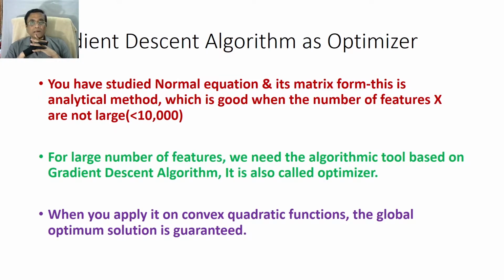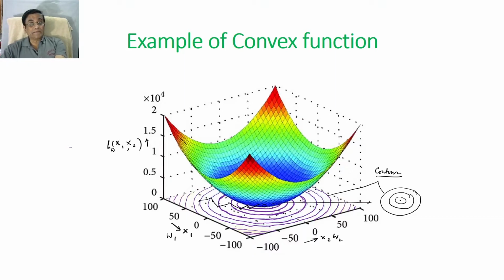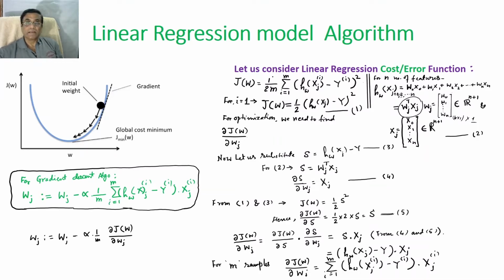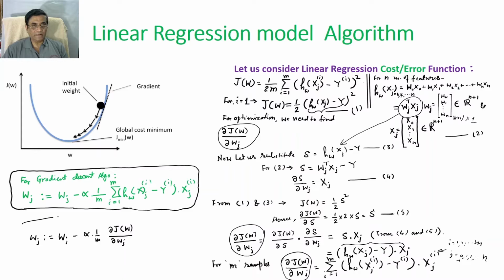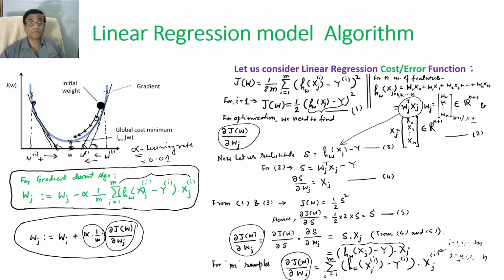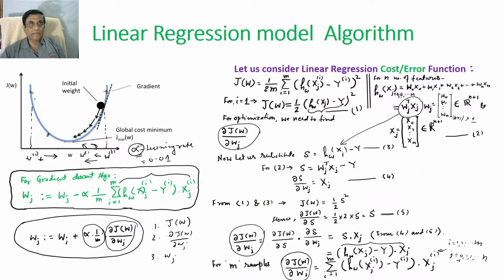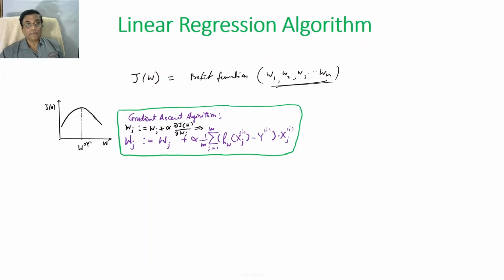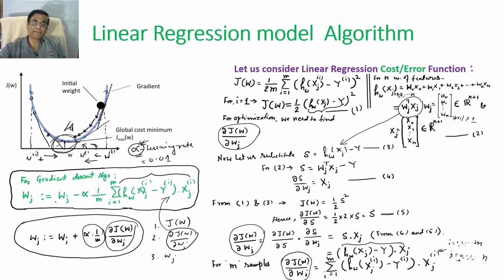Introduction to Machine Learning, Lecture- 9 (Gradient Descent Algorithm as Optimizer).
Discussed about Convex function, Gradient Descent and Gradient Ascent Algorithms in a very simple way.